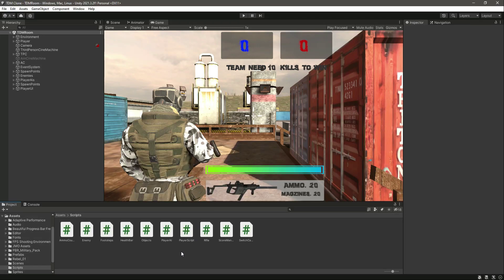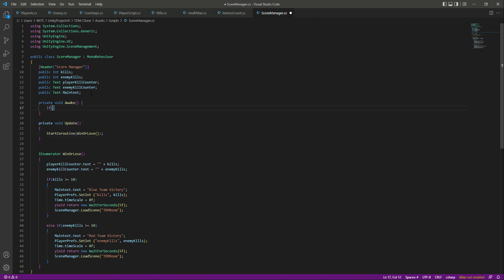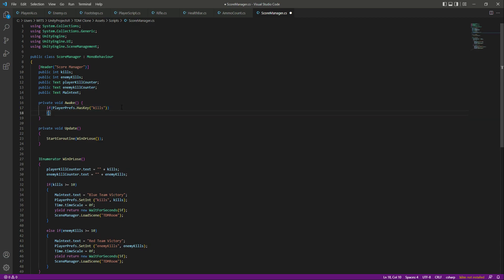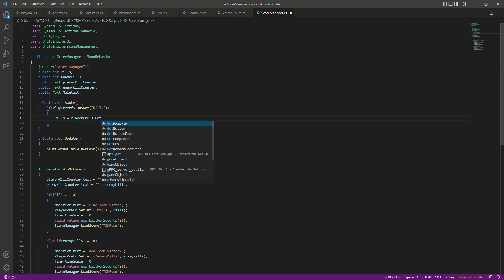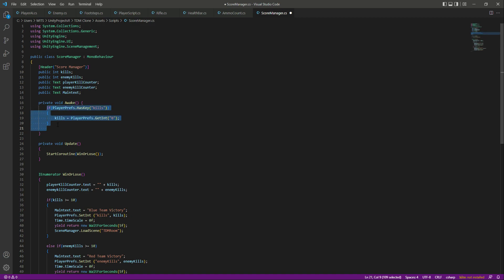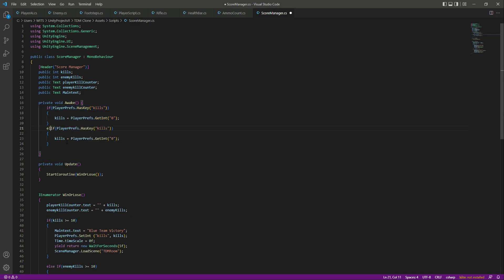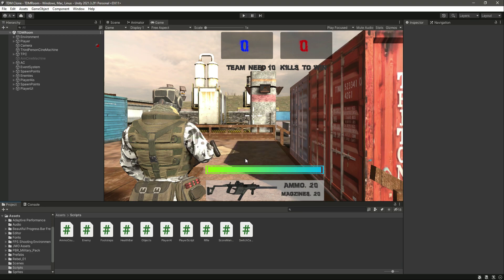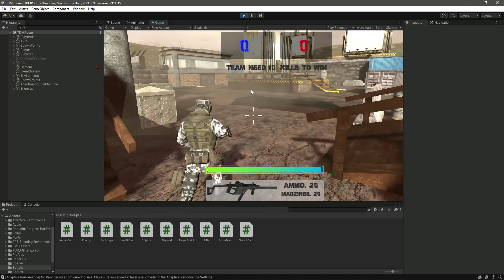Unity 3d Reset Score Tutorial | CS Counter Strike Mobile Android & iOS Game Development Course 2022